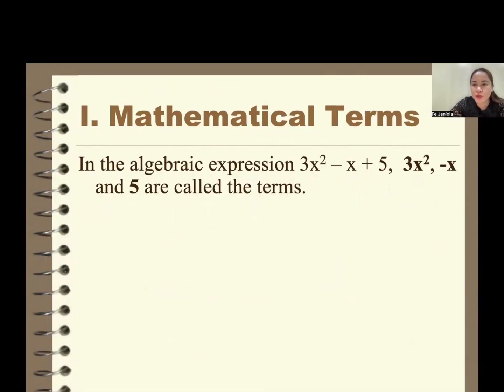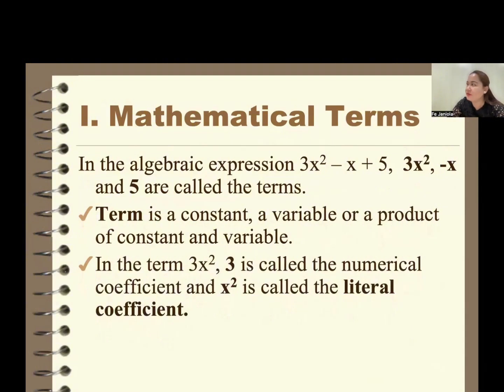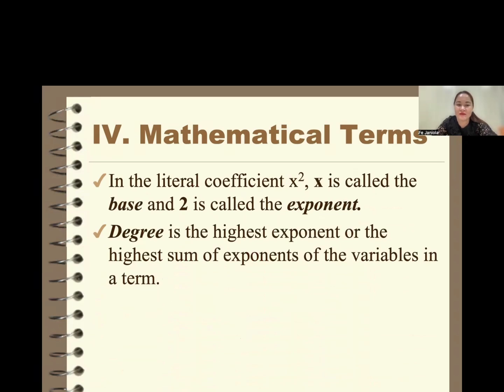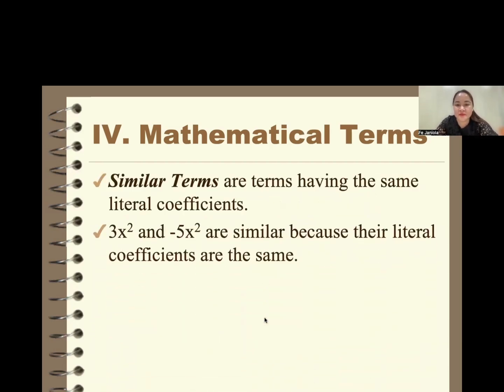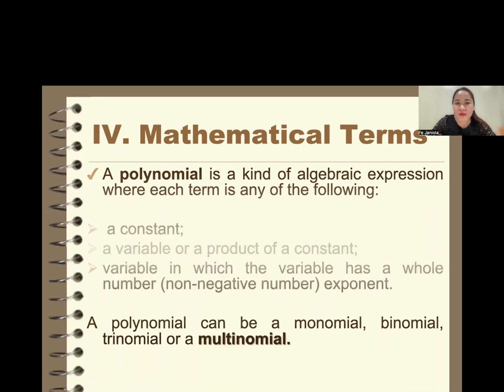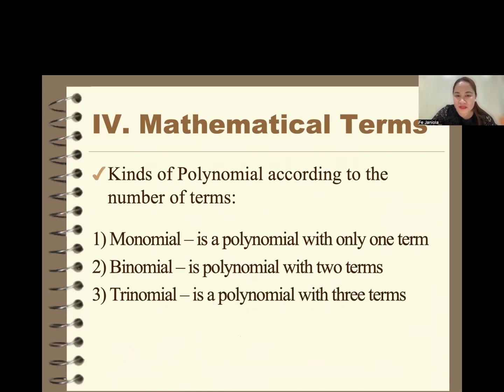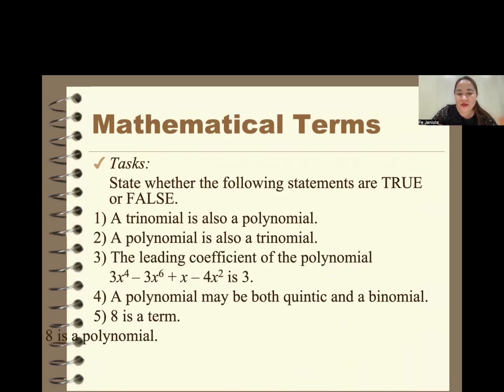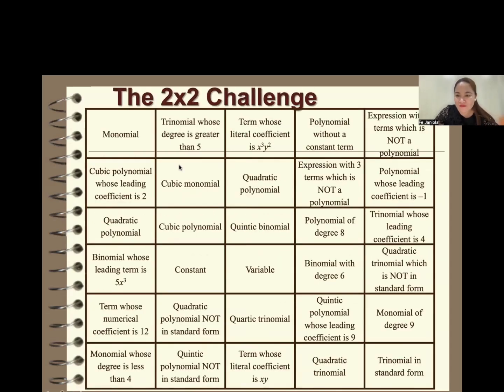Math Basics Mastery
Math Basics Mastery is your go-to channel for understanding the fundamentals of mathematics with ease and confidence. We break down essential algebra concepts—variables, terms, polynomials, degrees, and types of polynomials—into simple, clear lessons. Perfect for beginners, students reviewing for exams, or anyone wanting to strengthen their math foundation.

📘 Learn • Review • Master – Start your journey to mastering math today!

Want me to also write a catchy intro script for your channel’s welcome video?

Ask ChatGPT